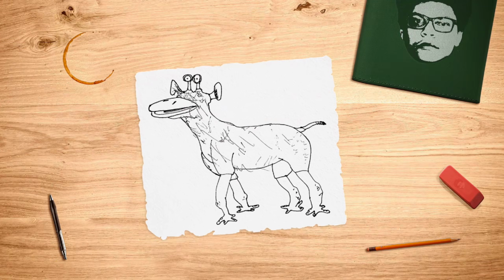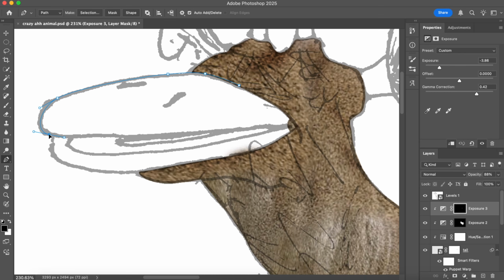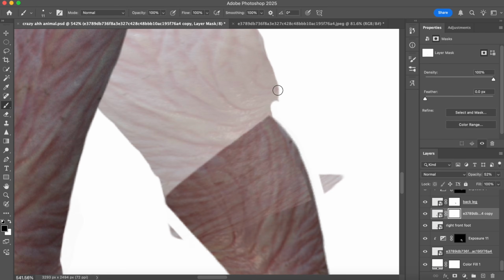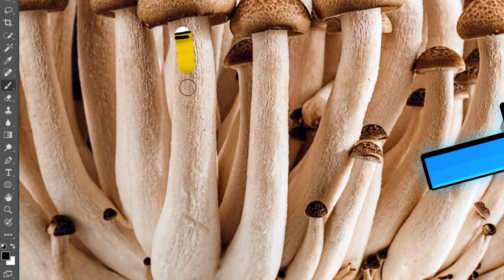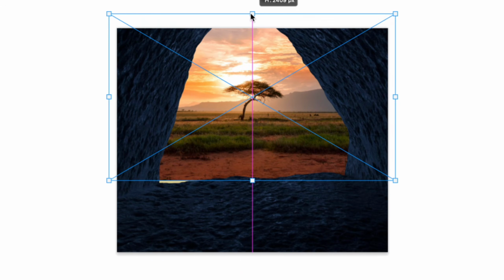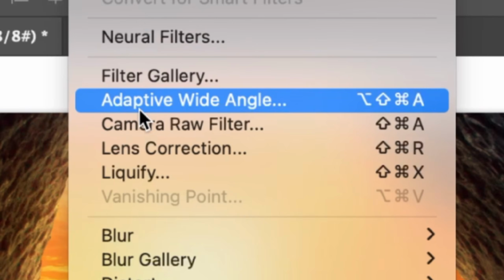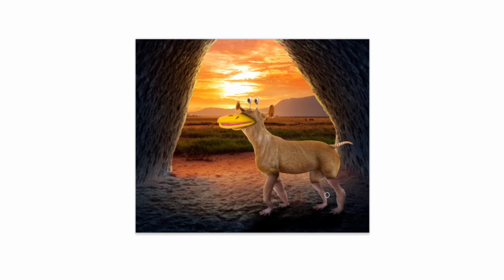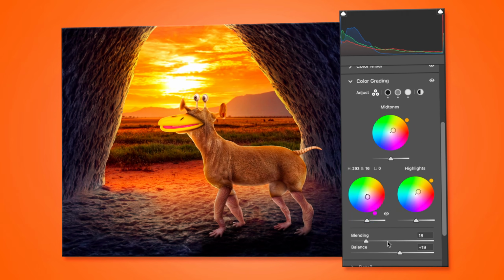I Turned Drawings Realistic in Photoshop!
I made a drawing of a random creature realistic using photoshop!

Video idea by ​⁠@BennyProductions
💬 Got an idea or challenge? Drop it in the comments!
🎬 Edited by: MicahTheJord
🎨 Thumbnail made by: MicahTheJord
💡Thumbnail idea by: ​⁠@BennyProductions
please be nice and ignore or report spam and hateful comments.